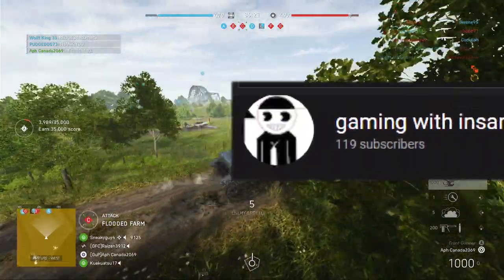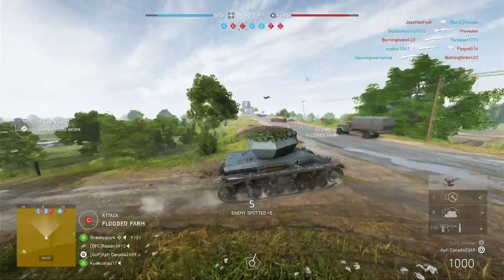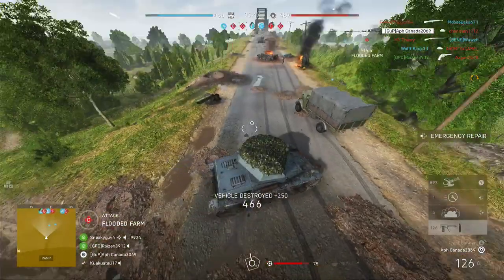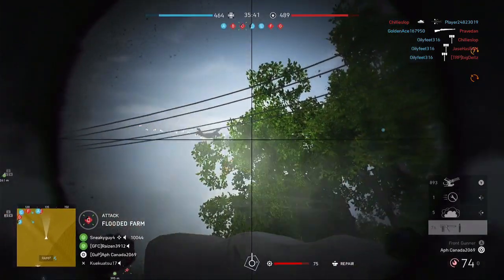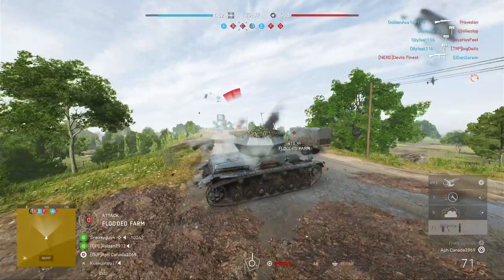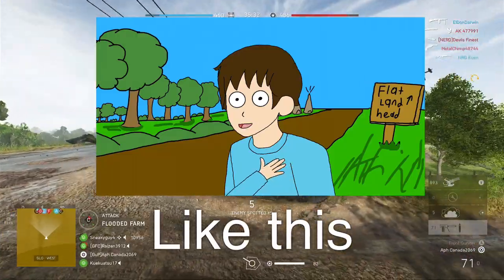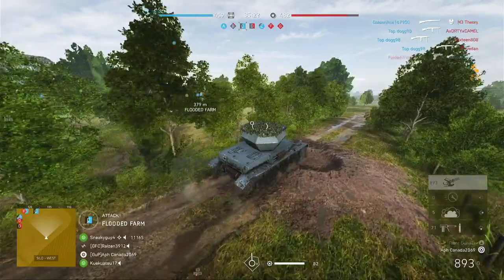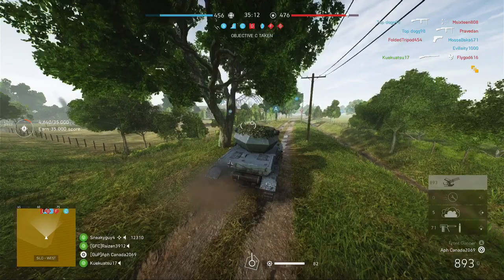(my channel update) im working on a short animation.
todays video is about some plans i have on this youtube channel.
also im working on a animation short
i hope you enjoy this video and have a nice day